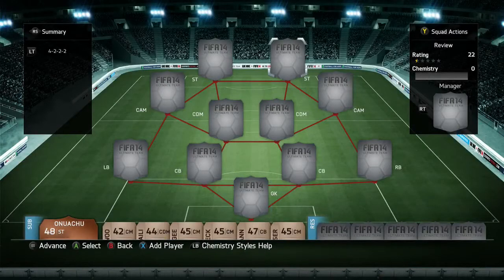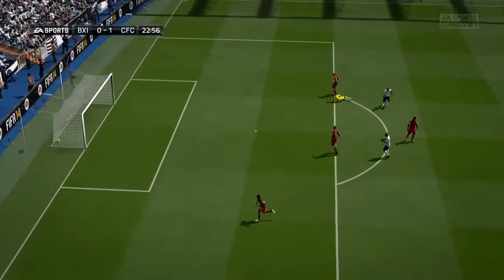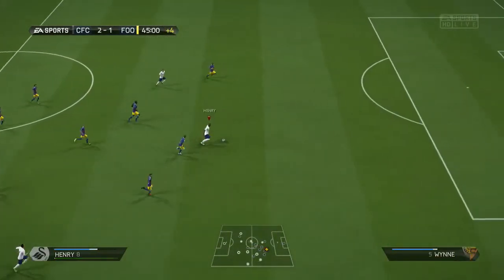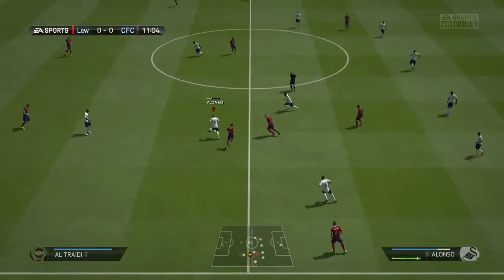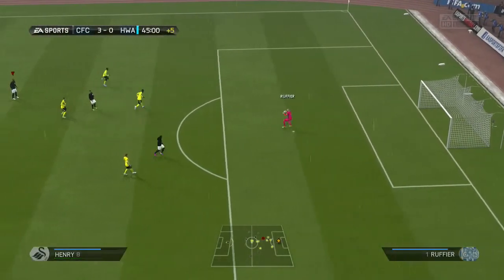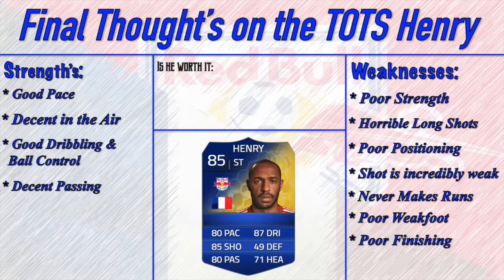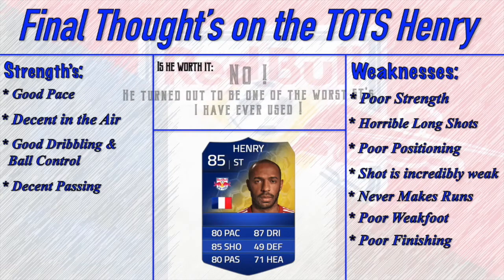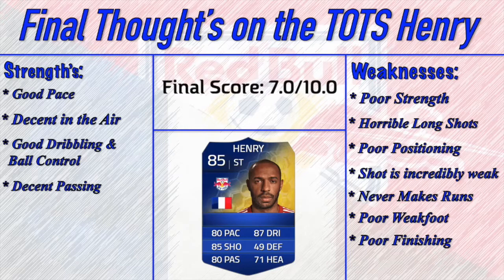FIFA 14 | Player Review | MLS All Star Thierry Henry !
PLEASE READ !!!

Welcome to another MLS All Star player review guys, today we have the legend Thierry Henry, Enjoy :).